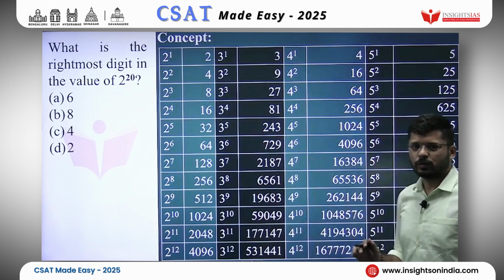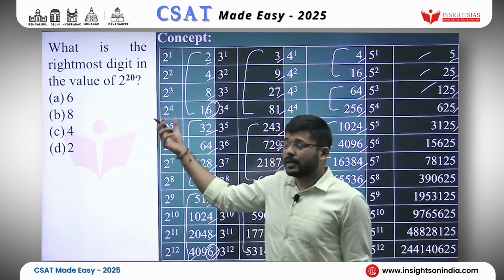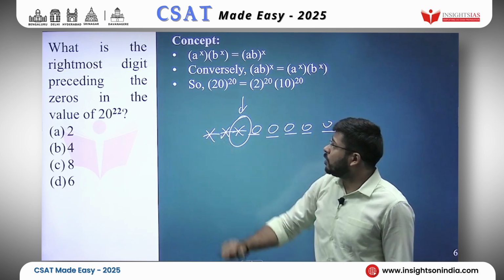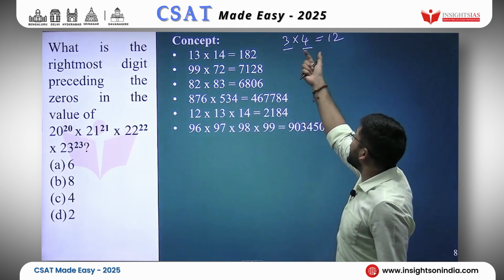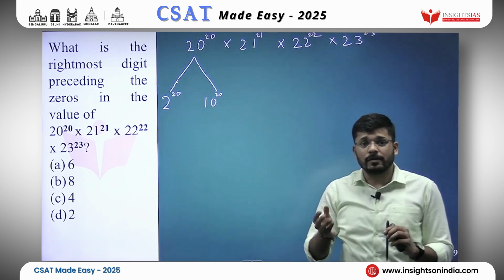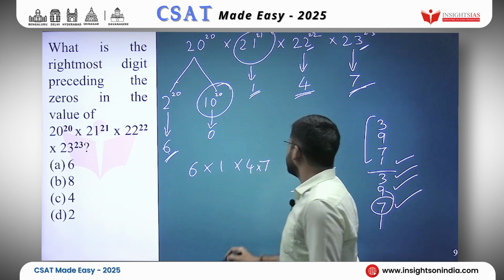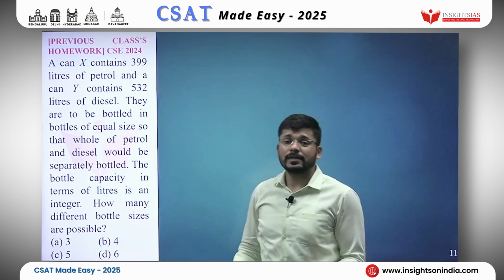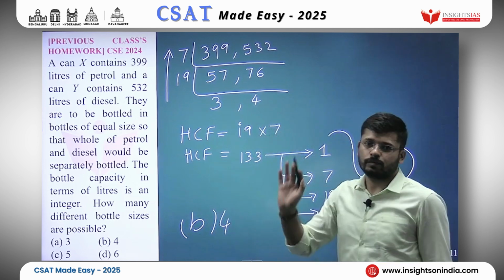CSAT Made Easy 2025 EP-27| Simplify the CSAT Paper with Confidence!